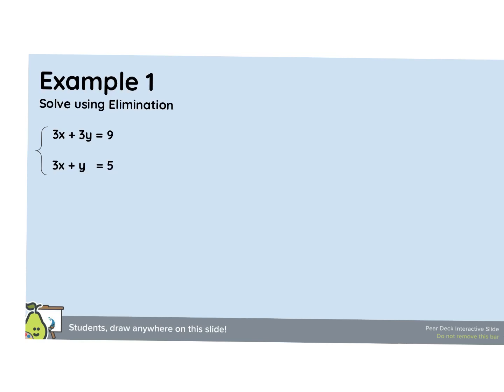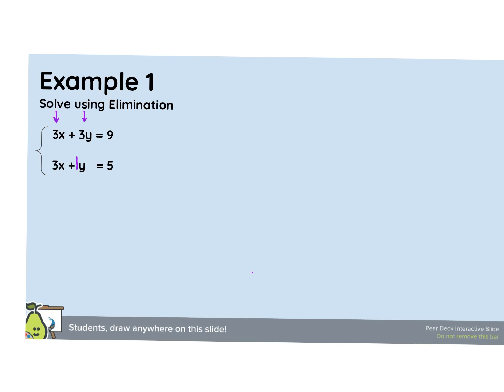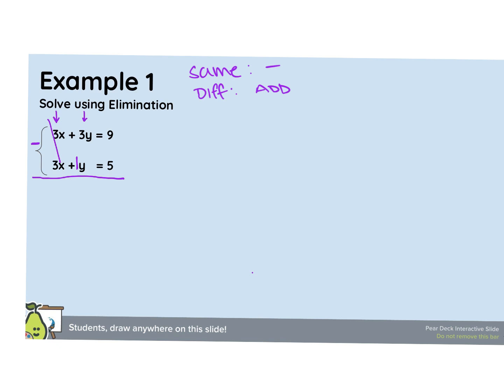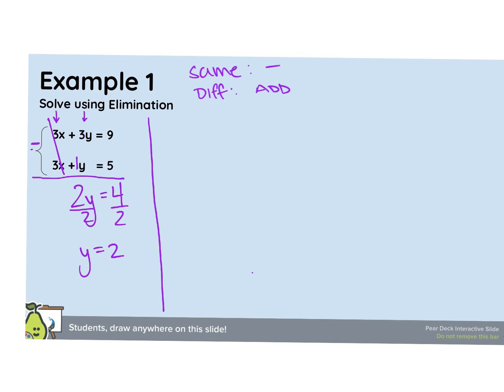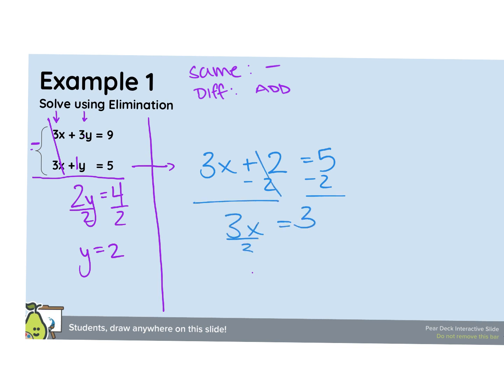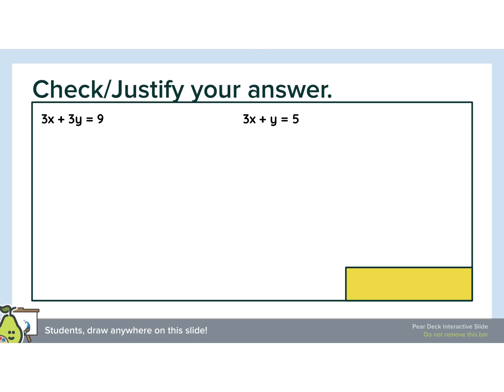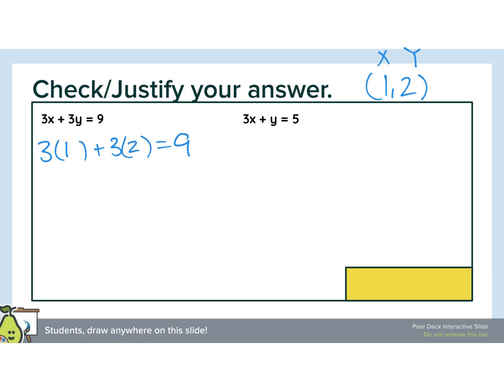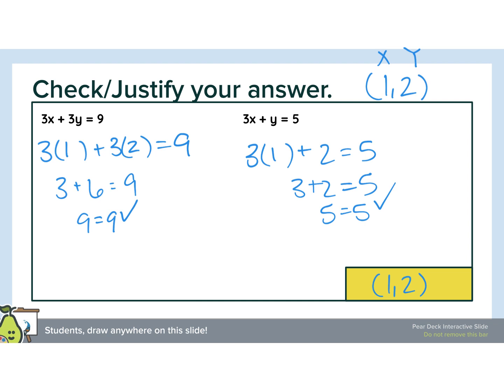U7 Elimination Pt1 Ex1.mp4